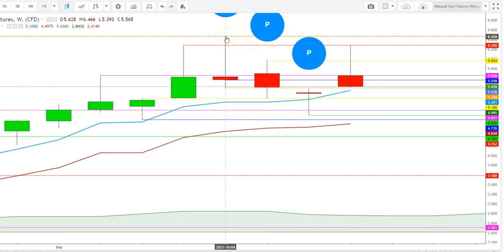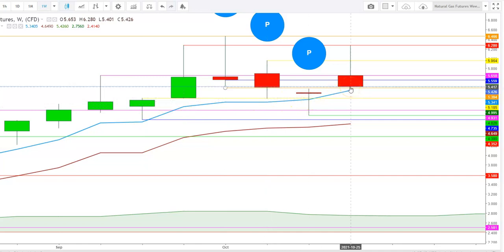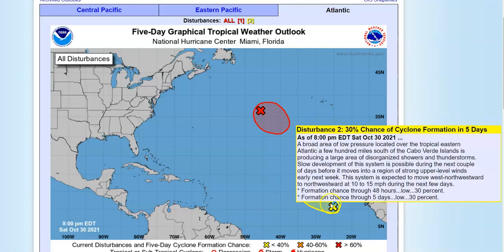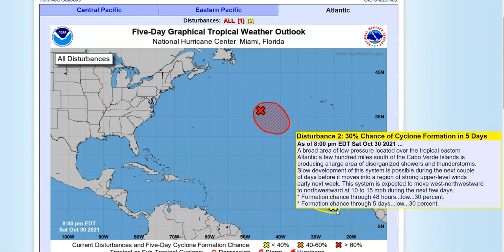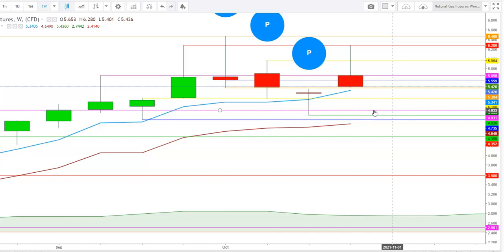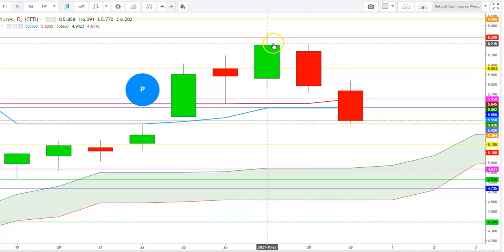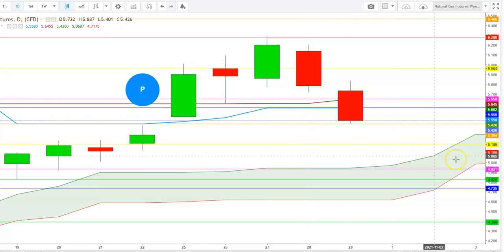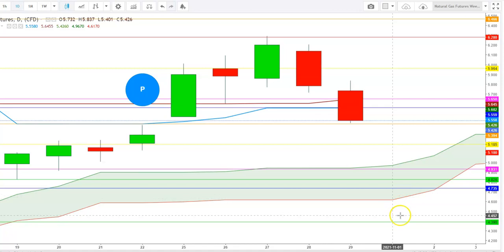Natural Gas - Outlook For The Week Of November 1st, 2021